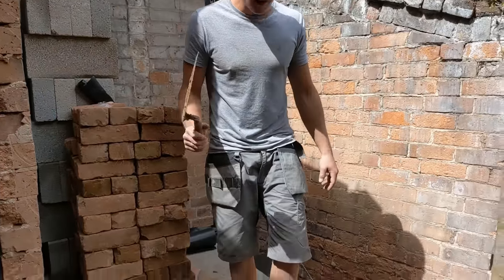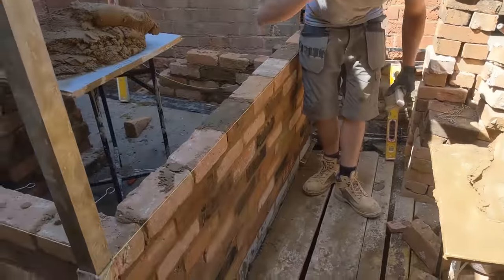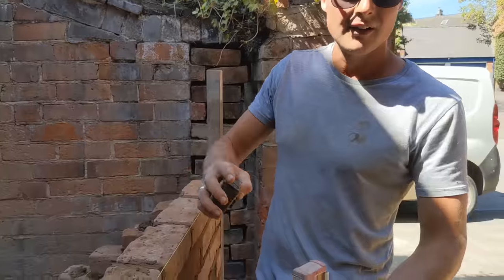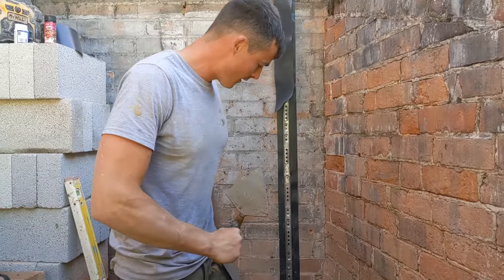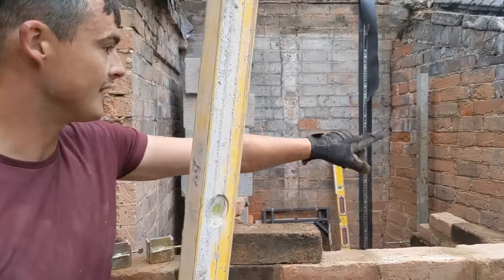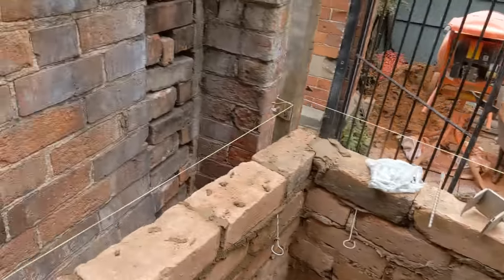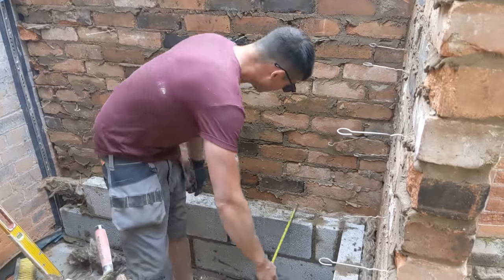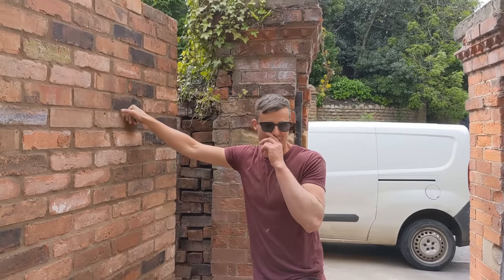Bricklaying - The smallest extension I've ever built!